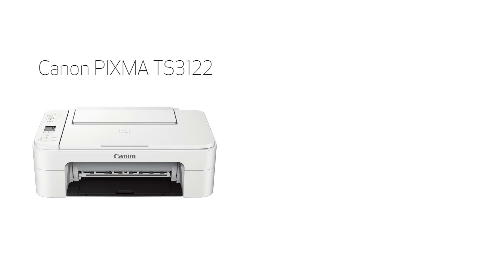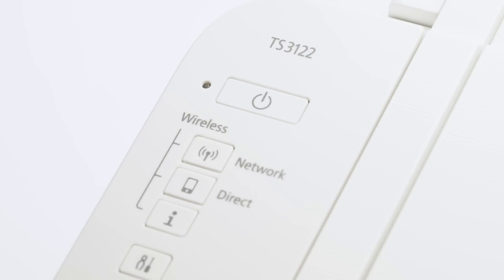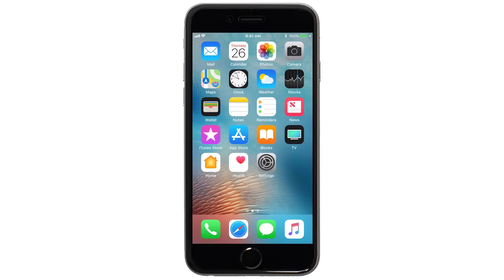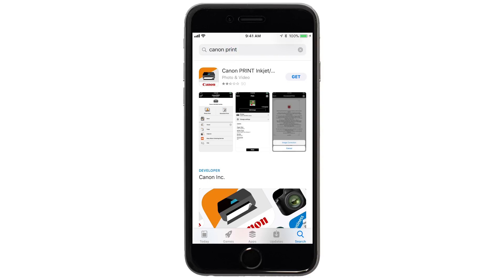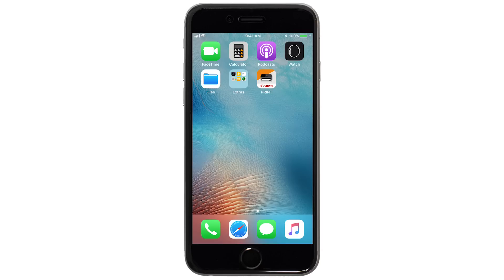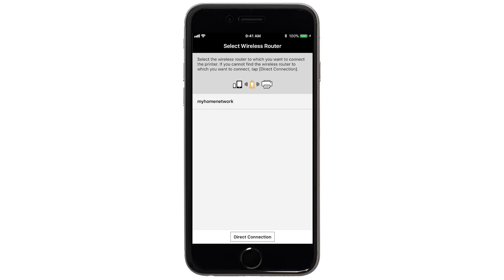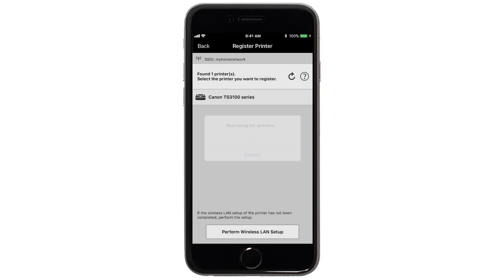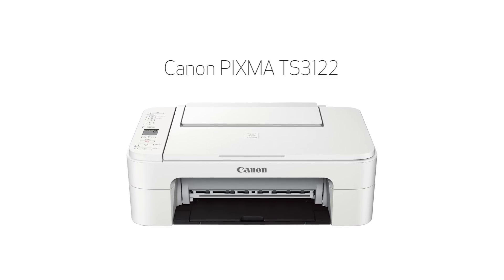Setting Up Your Wireless Canon PIXMA TS3122 - Easy Wireless Connect with an iOS Device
Effortlessly set up your Canon PIXMA TS3122 printer to print on a wireless network. Visit the Canon website for more How-To Video tutorials.